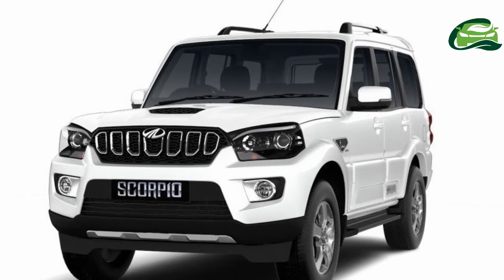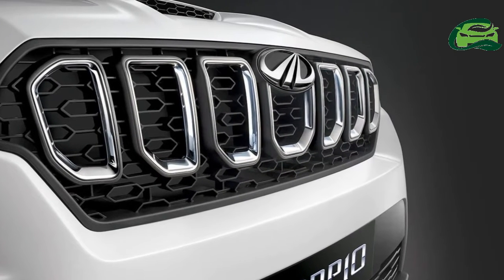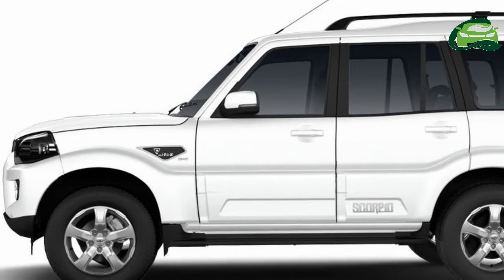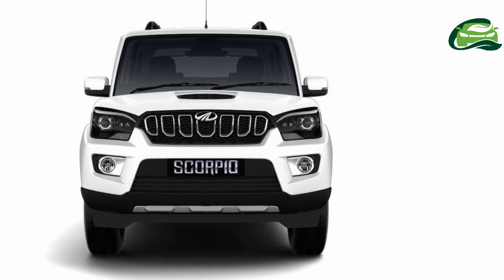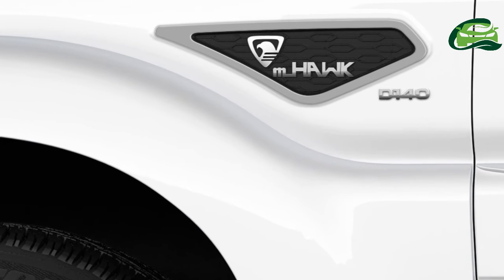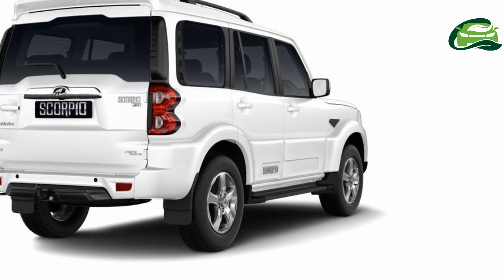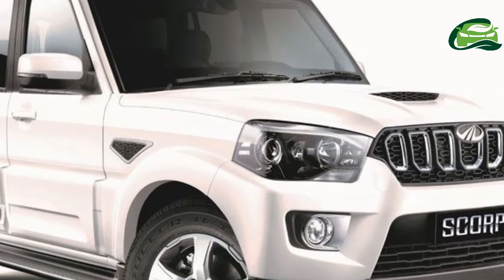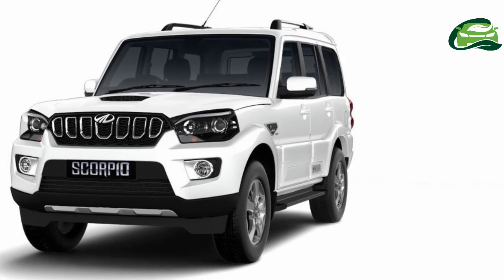Mahindra Scorpio facelift launched at INR 9.97 lakhs